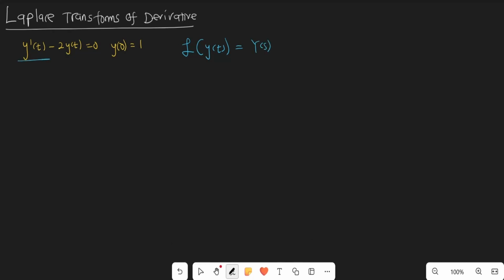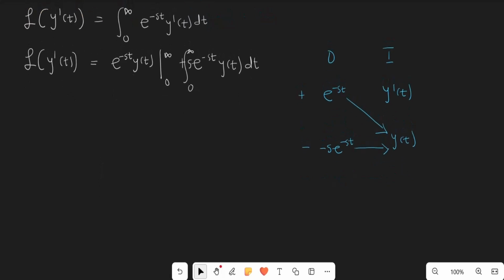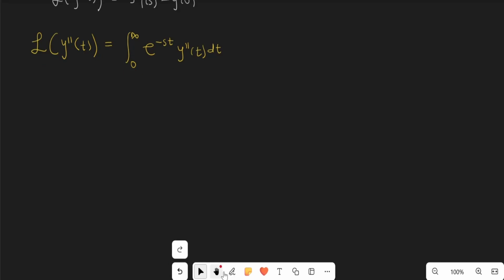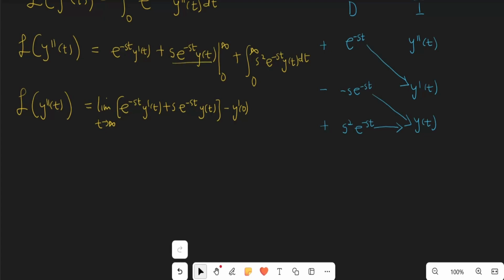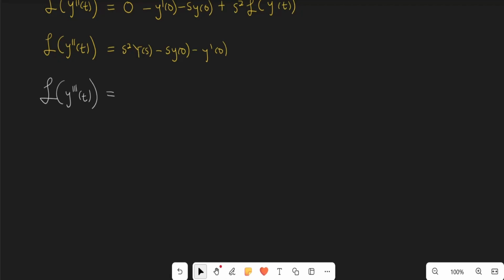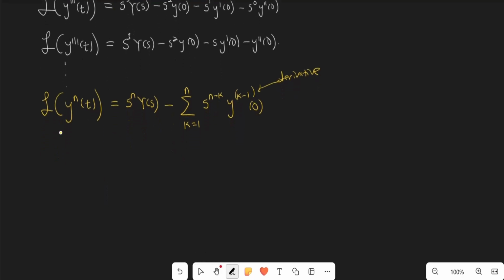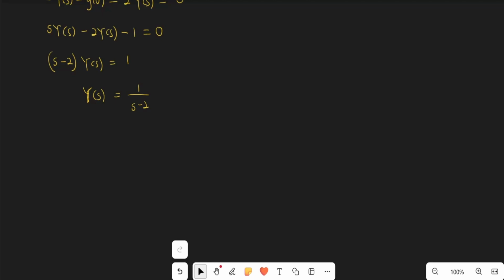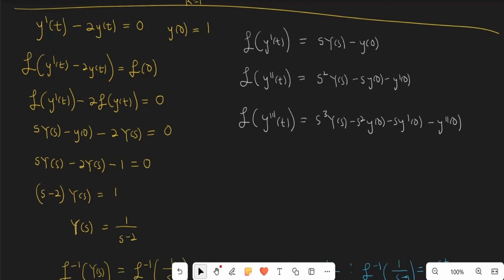Proof of Laplace Transform of Derivatives (Step-by-Step)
In this video, we derive the Laplace Transform of derivatives from first principles and show how the formulas for L(y'(t)), L(y''(t)), L(y'''(t)), and L(y^n(t)) are obtained step by step.

You’ll learn:

1. The proof of L(y'(t)) = sY(s)-y(0)
2. The proof of L(y''(t)) = s^2Y(s)-sy(0)-y'(0)
3. How initial conditions naturally appear in Laplace transforms
4. Why these formulas are essential for solving differential equations

This is a fundamental concept for:

1. Differential Equations
2. Engineering Mathematics
3. Control Systems

Perfect for students who want a deeper understanding beyond memorization.